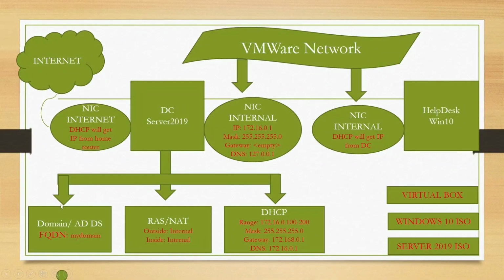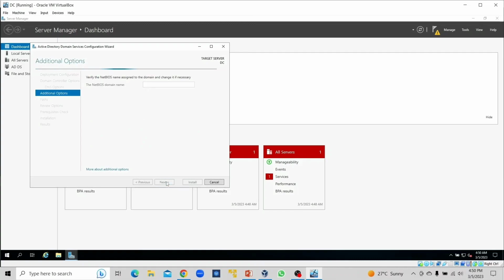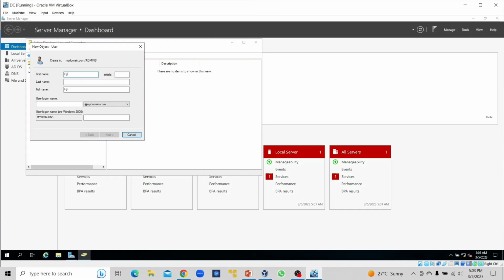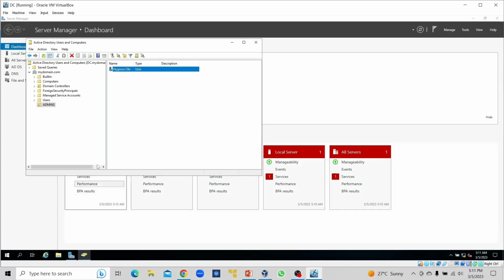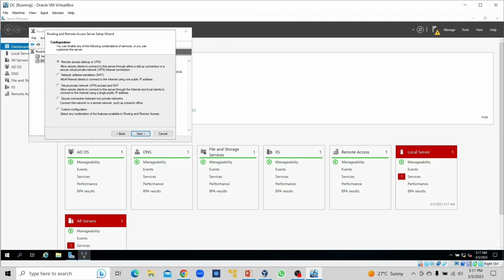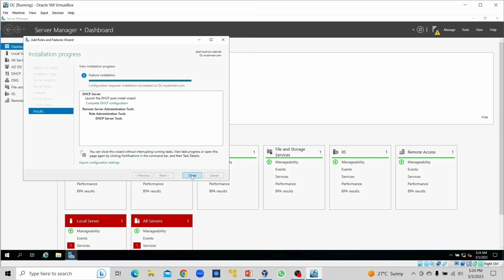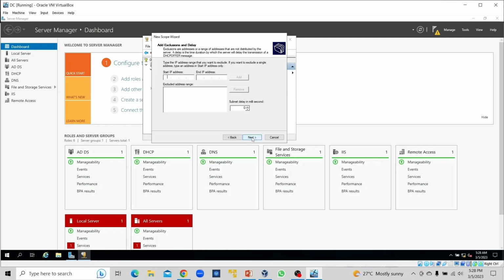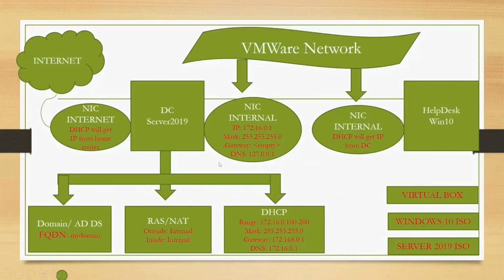Creation and provisioning of Active Directory Domain Services (AD DS), RAS/NAT, DHCP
This is your journey to becoming an expert in IT support fundamentals.
In this video, I detailed how you can provisioned Active Directory Domain Services, Remote Access & Network Address Translation as well as Dynamic Host Configuration Protocol (DHCP) in a virtual environment.
This is a continuation of my previous video on the creation of Windows Server 2019.